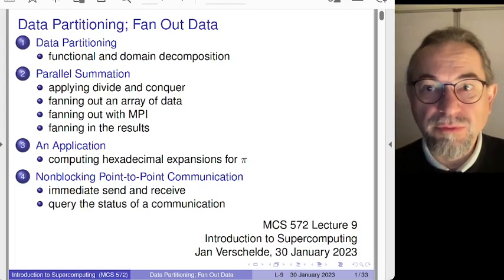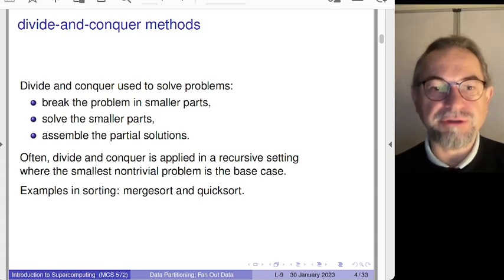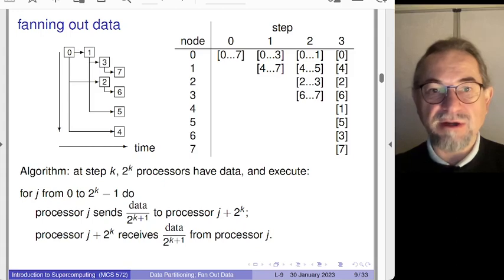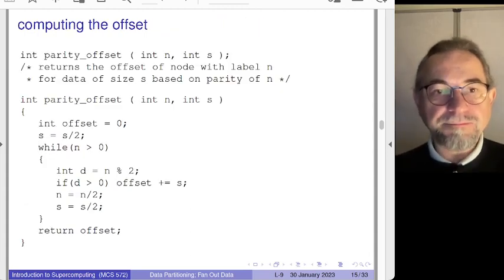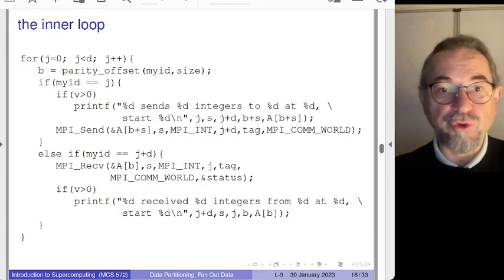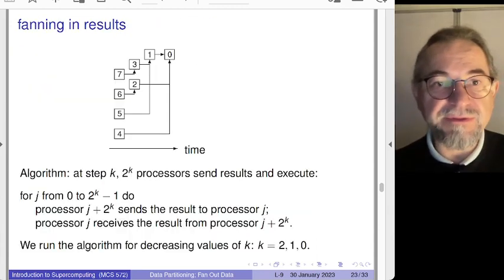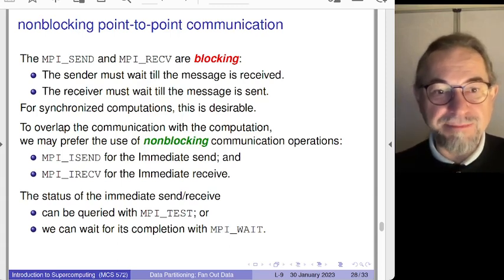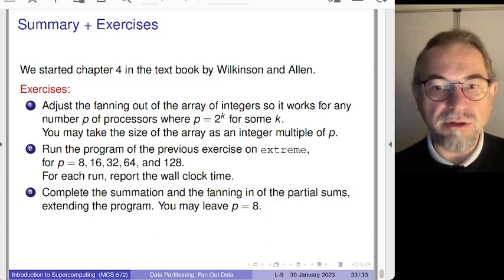Strategies for Parallel Algorithms: Domain and Functional Decomposition, illustrated by MPI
To make parallel algorithms, we can distribute the arithmetical operations or the data among processors.  As a running example, the fanning out of an array of numbers is defined in C and Python using message passing (MPI).  The fanning out algorithm takes a number of steps that is logarithmic in the number of processors, which will be much more efficient than the sequential scatter operation which runs in a time proportional to the number of processors.  The mirror operation to the fanning out is the fanning in of data, to gather results from the workers to the manager node.  The lecture ends with the specifications of the immediate send and receive operations, which are non-blocking and which allow to overlap the communication with computation.